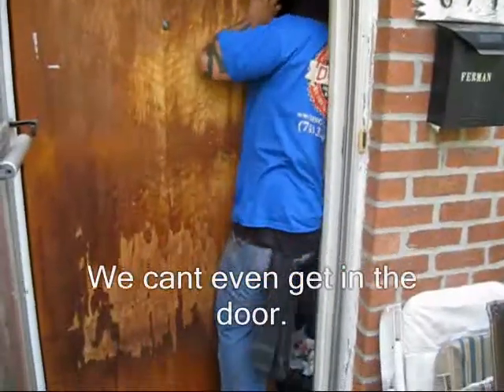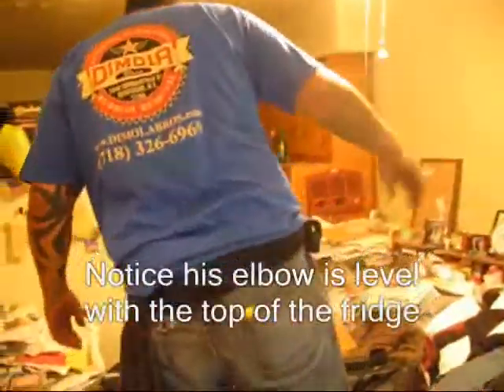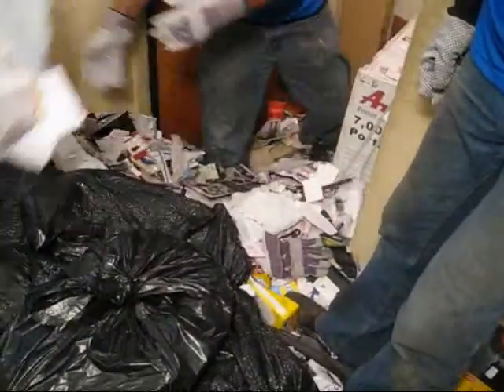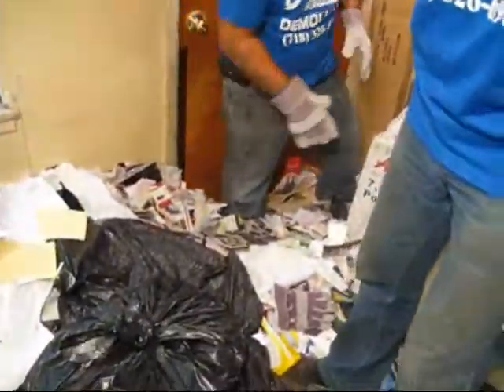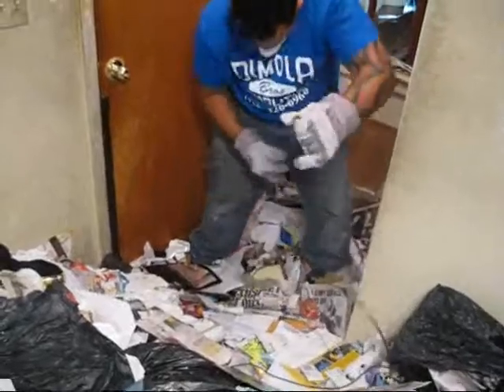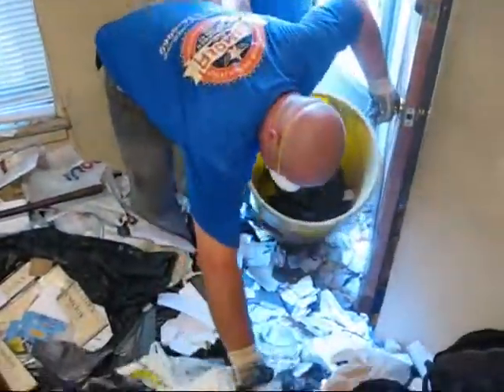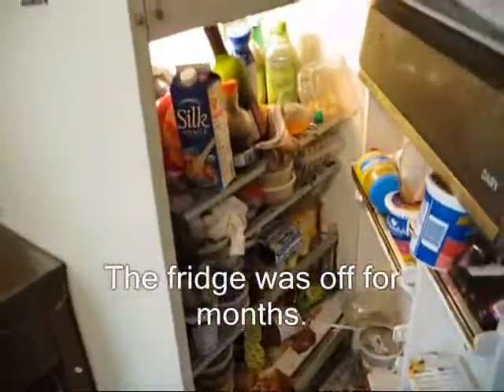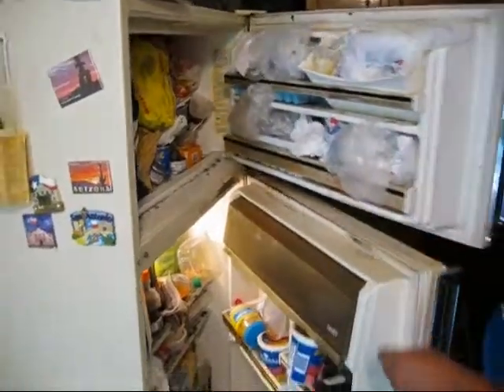Hoarders House Buried Chest Deep in Garbage, Brooklyn Hoarders House Cleanout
Watch us work our way into a house crammed so full you cant get the door open. Our guys had to clear a path into the door so the workers could get in to clean out the chest high garbage. It was nearly even with the top of the refrigerator.

It took us about an hour to even get buckets into the place and really get to work. The floor was layered with many years of newspapers, magazines, clothes, food, and garbage bags. It was so packed that we had to pry the stuff out in layers.

There were many mouse and cockroach nests in there.

This video is part one, the kitchen cleanout. We felt that there was just too much good video footage to make it any shorter.

If you know someone who needs help cleaning out their home, call us. We care about the people. It is not just about garbage, it is about helping people.